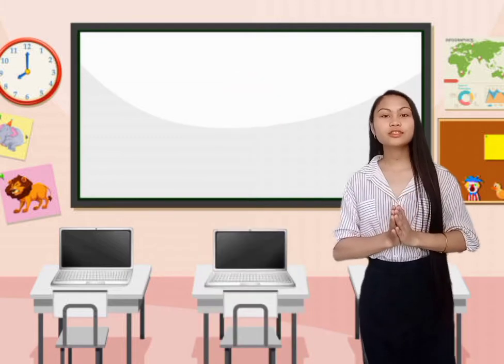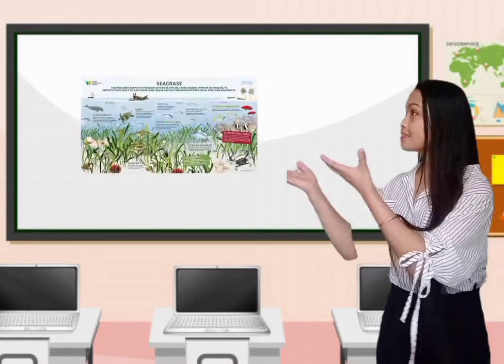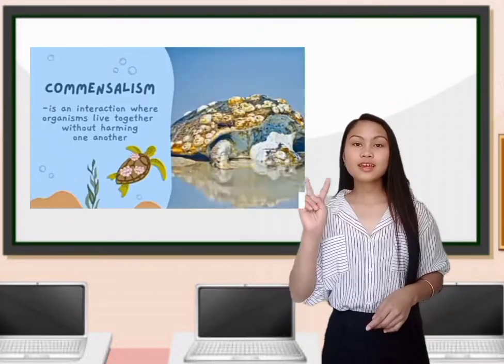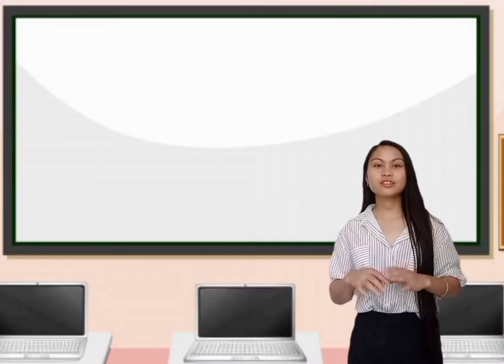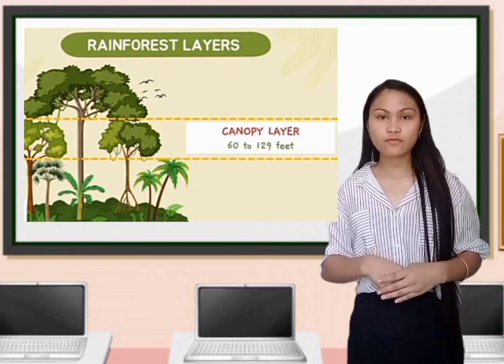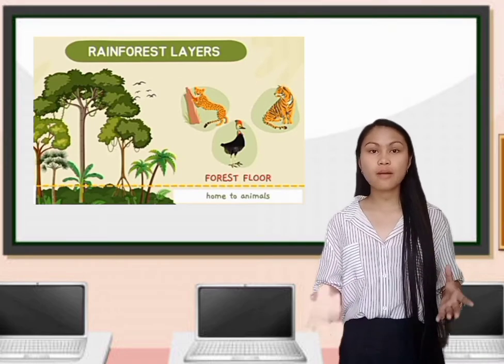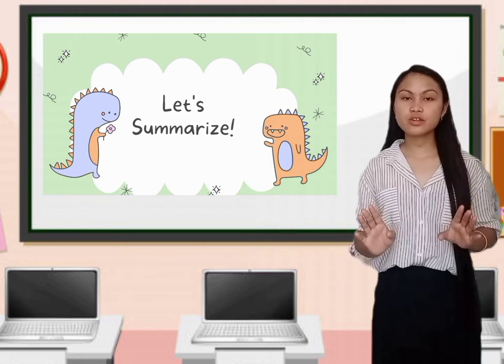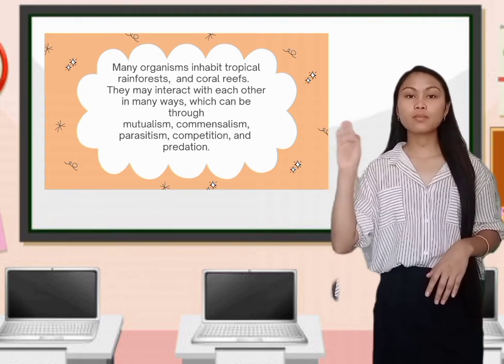LESSON 4: INTERACTIONS AMONG LIVING THINGS IN CORAL REEFS AND TROPICAL RAINFORESTS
MODULE 4: ECOSYSTEM

At the end of the discussion, the listeners and watchers will be able to describe what is coral reefs and tropical rainforests, and they can enumerate the interactions of living things in coral reefs and tropical rainforests.